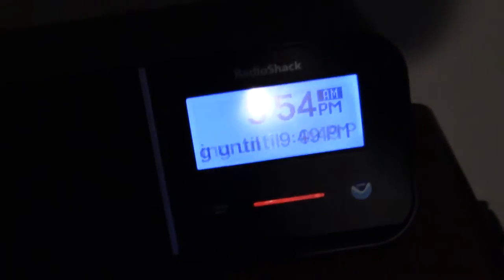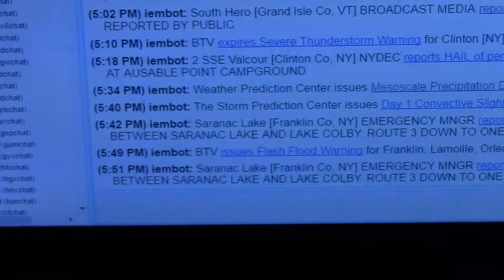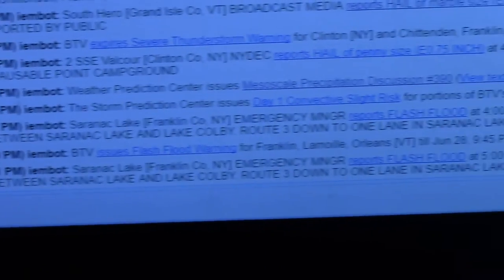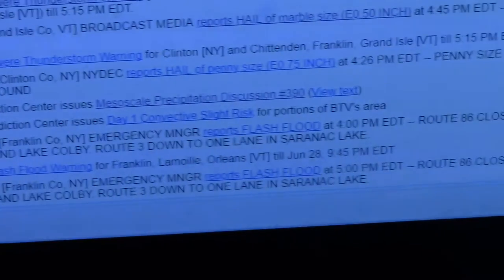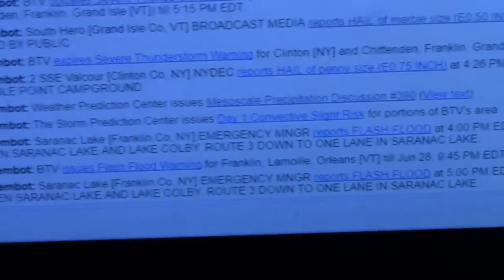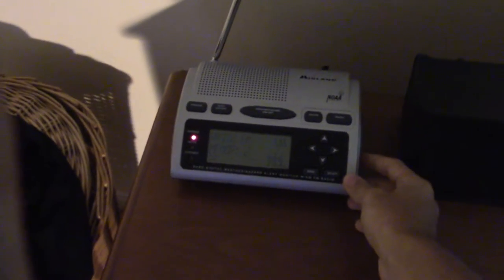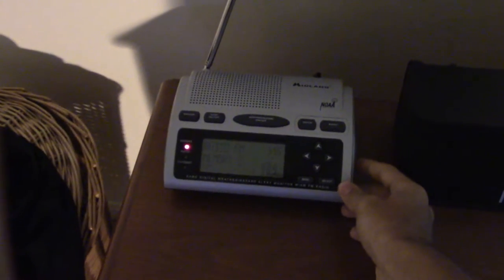AM/FM EAS #353: Flash Flood Warning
From June 28, 2016. Hall Communications on stations WJOY 1230 AM, WKOL 105.1 FM, and WOKO 98.9 FM from Burlington, VT relaying a Flash Flood Warning issued about 10 minutes prior by the National Weather Service. Audio is from KIG60.